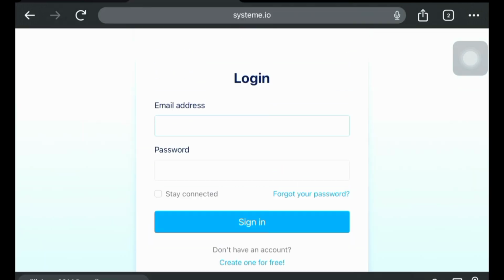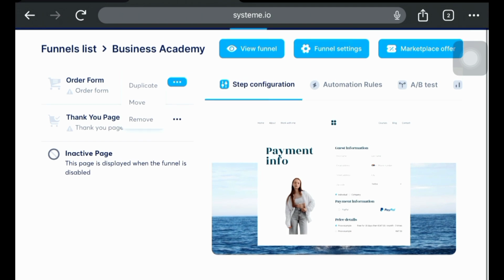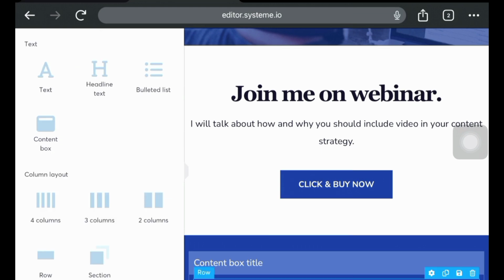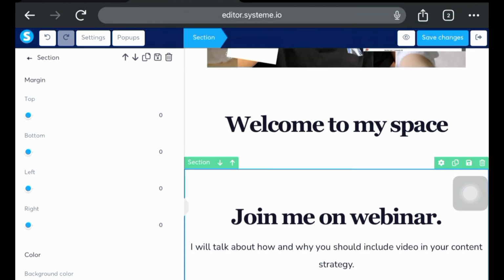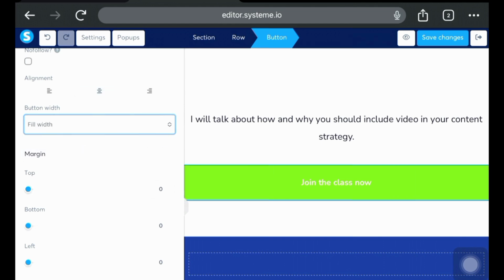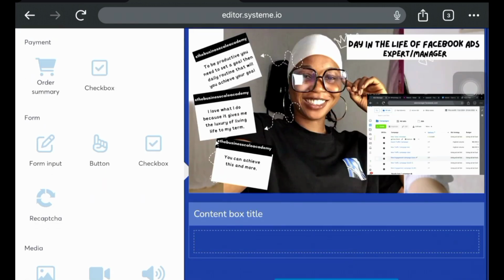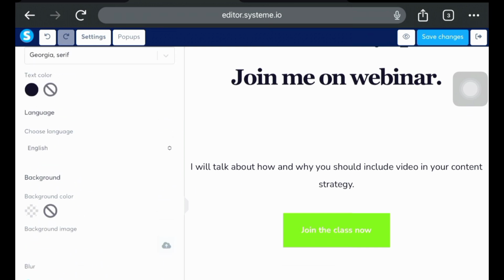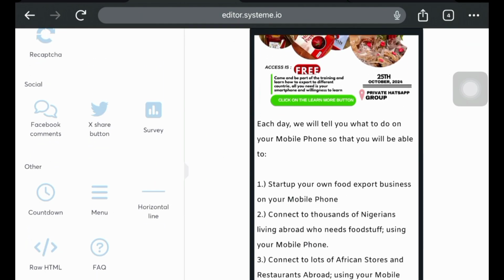How to create a free landing page for Facebook Ads | Facebook Ads Series Part 7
Learn how to create a high-converting landing page from scratch!

In this step-by-step tutorial, we'll cover:

The essential elements of a successful landing page

How to choose the right landing page builder for your needs

How to optimize your landing page for maximum conversions

Whether you're a marketer, entrepreneur, or small business owner, this video will give you the skills and confidence to create a landing page that drives real results.

Watch until the end for a full understanding.

# Websitedesign